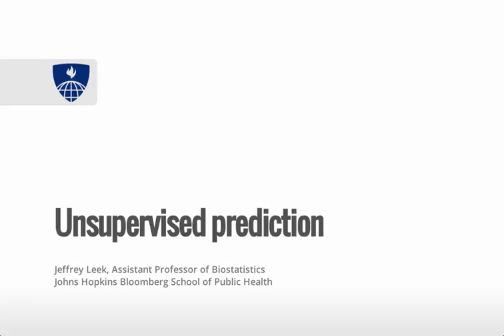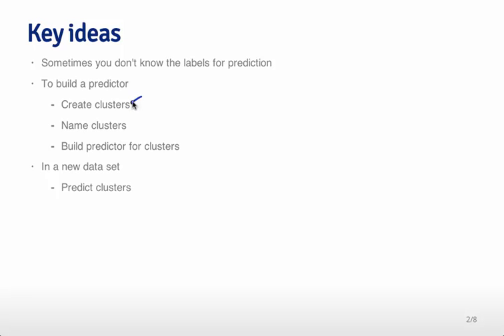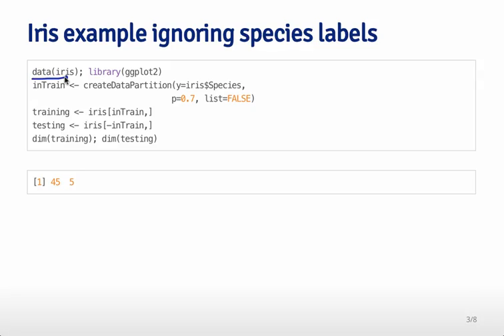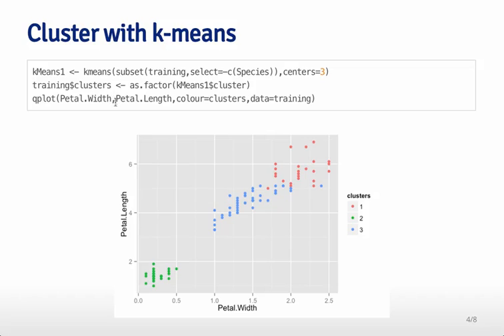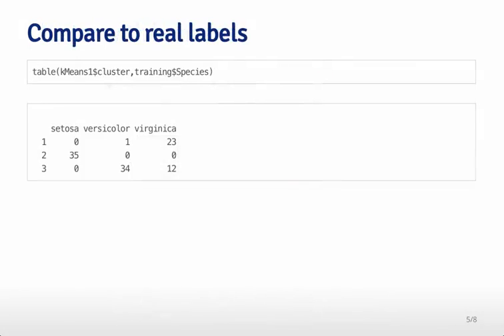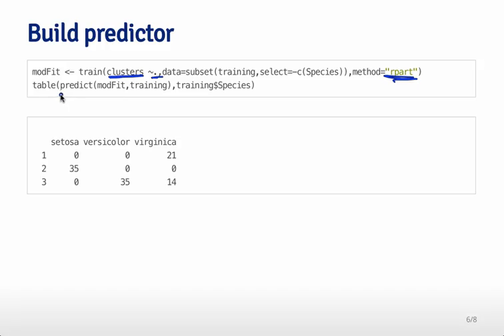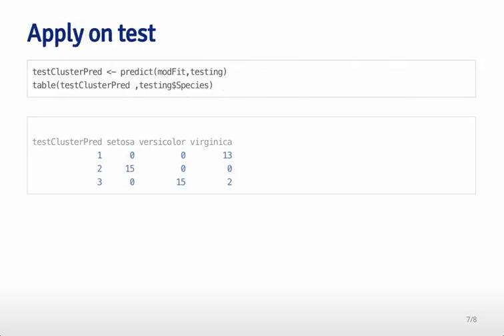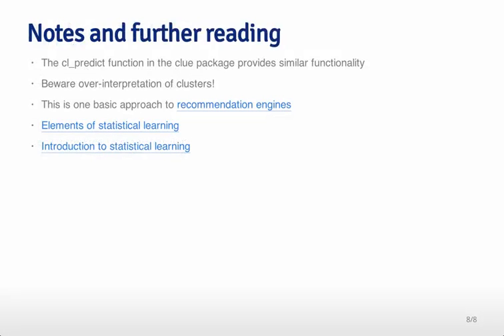4 4 Unsupervised Prediction 4 24